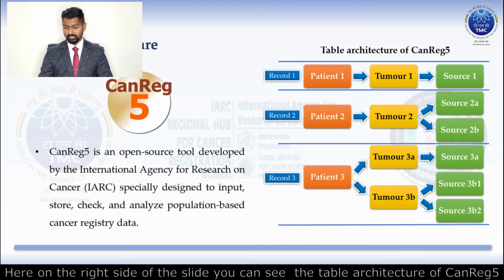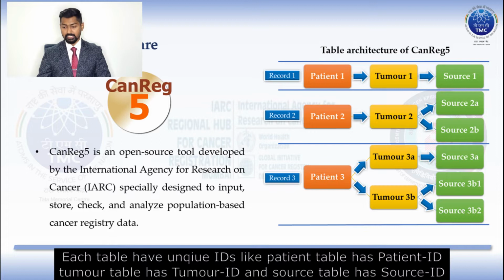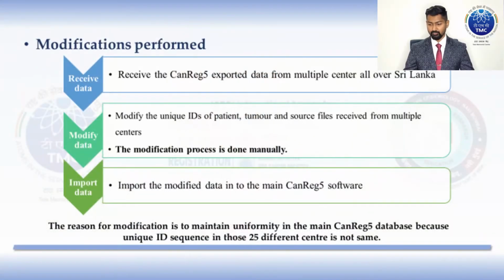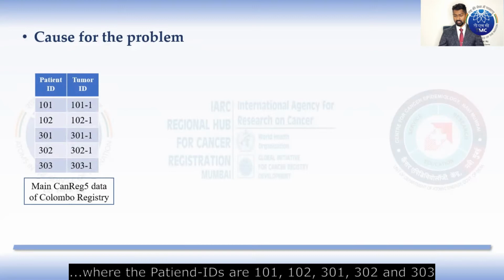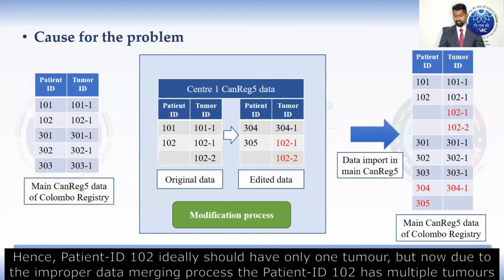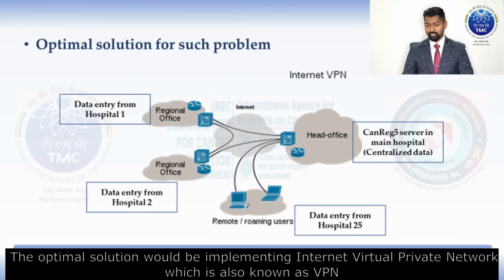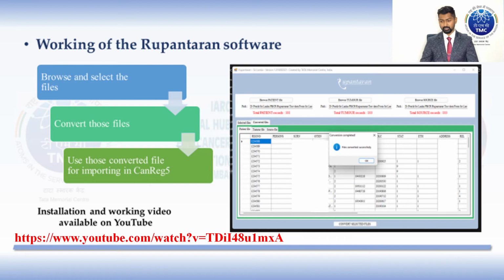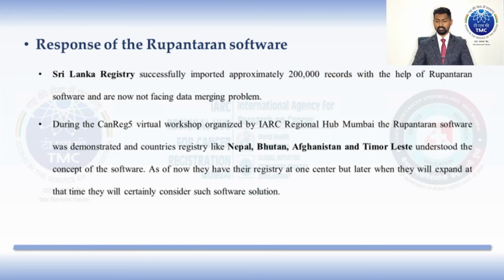RUPANTARAN SOFTWARE- AN INNOVATIVE TOOL BY IARC REGIONAL HUB MUMBAI FOR MERGING THE CANREG5 DATA.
Research topic "Rupantaran software - An innovative tool by IARC Regional Hub Mumbai for merging CanReg5 data" was selected by the International Agency for Research on Cancer (IACR) conference 2022.